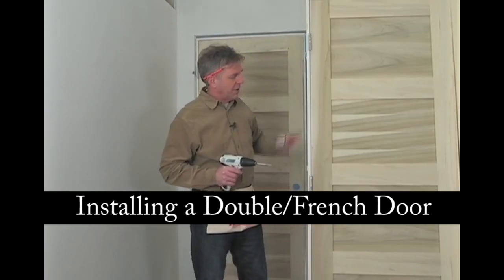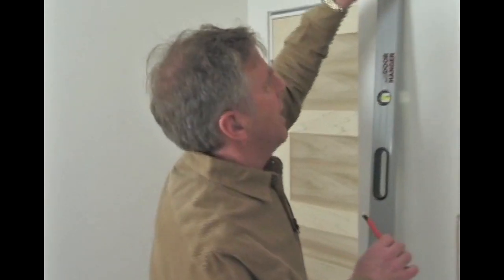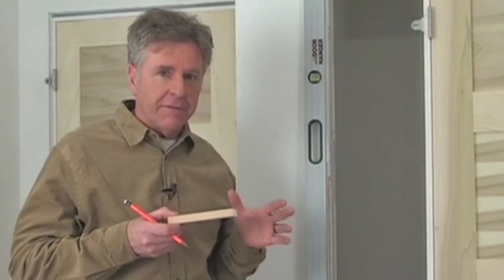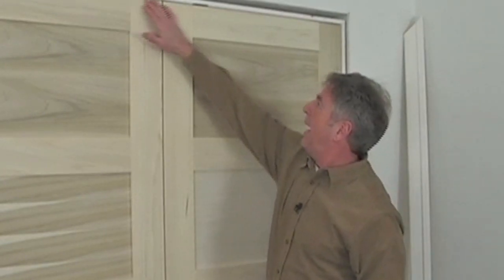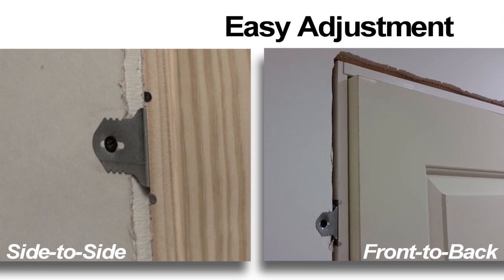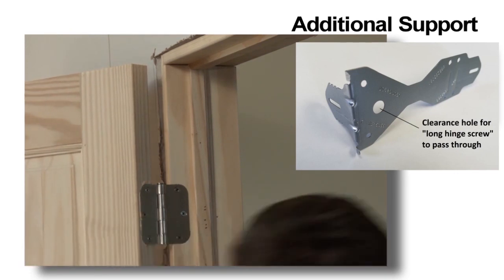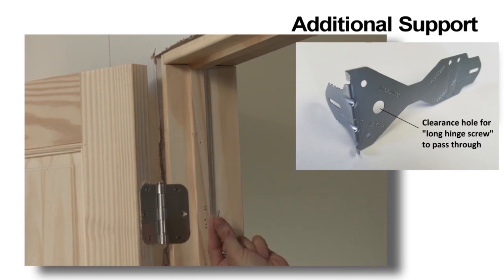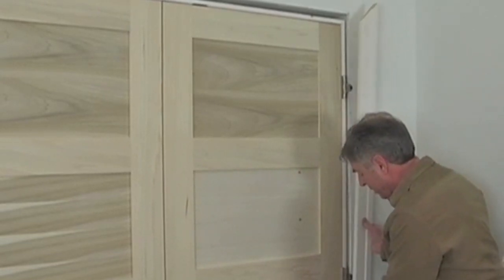Installing a Double French Door How to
Using EXPR brackets to install a double french door installation.
Buy on Amazon $6